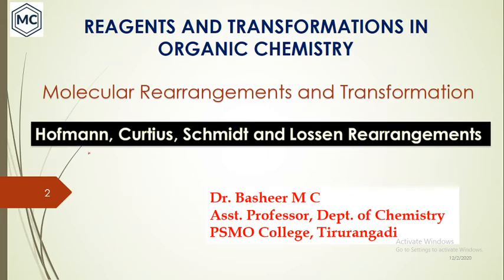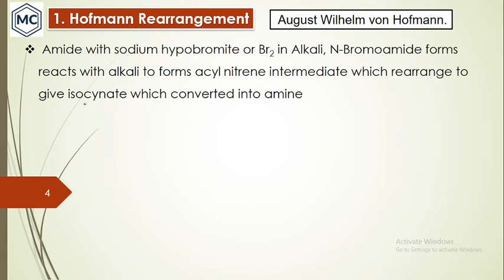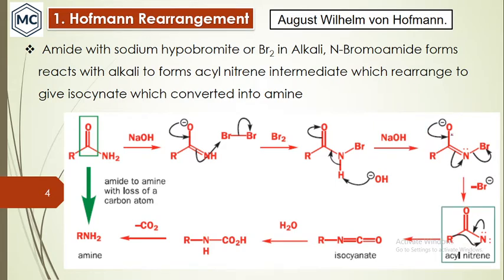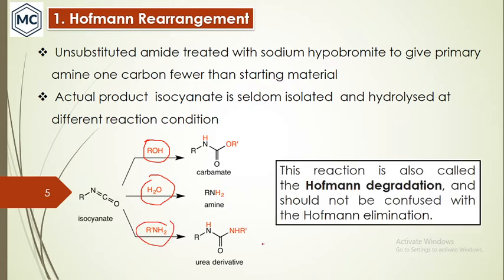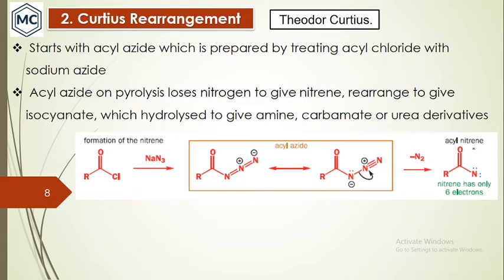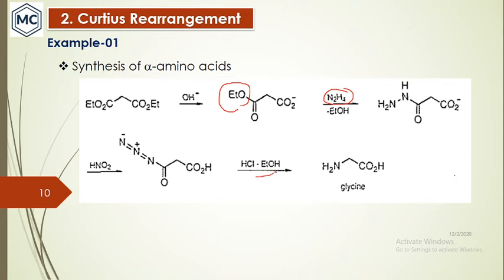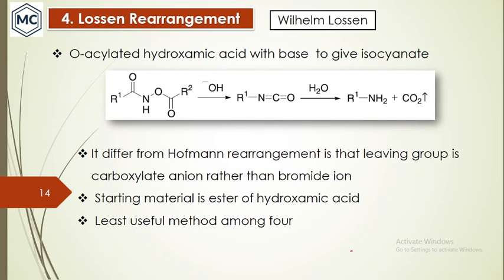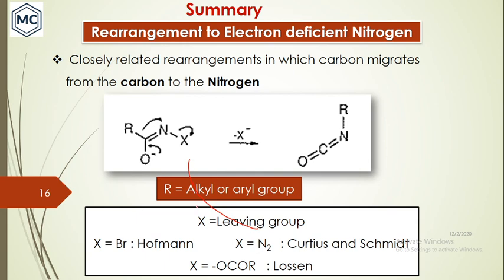Molecular Rearrangements and TransformationsLS06: Hofmann, Curtius, Schmidt and Lossen Rearrangement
In this video tutorial, Hofmann, Curtius, Schmidt and Lossen are discussed. It might be benefited for aspirants preparing for competitive exams like CSIR-UGC/GATE/JAM